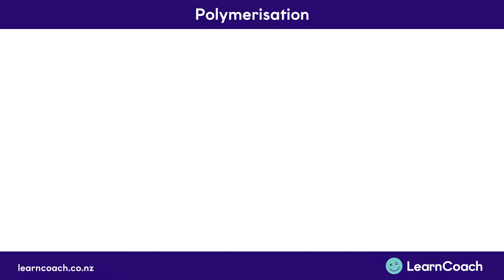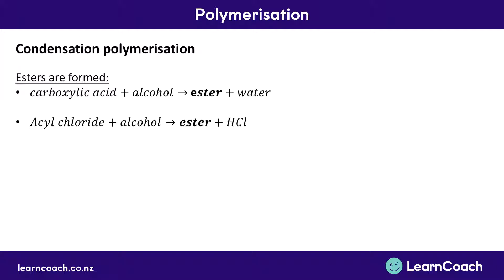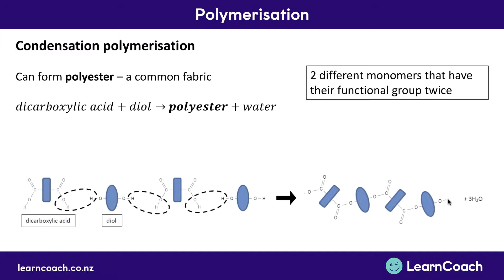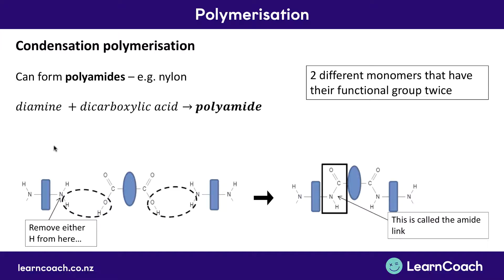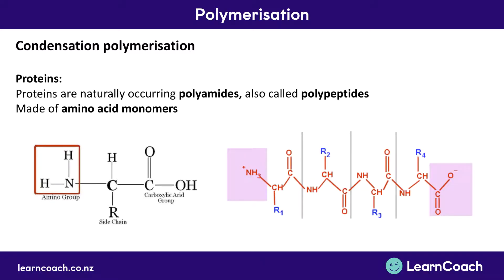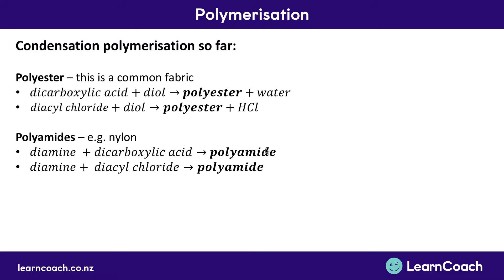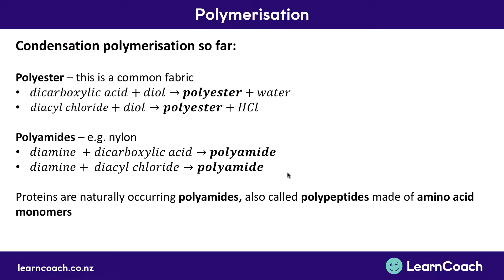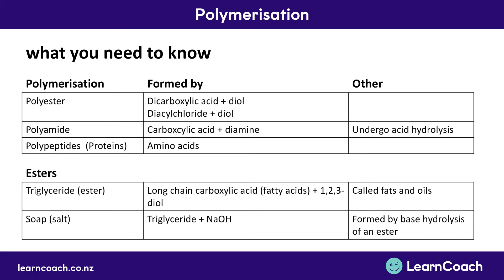NCEA Chem Level 3 Organic: Polymerisation